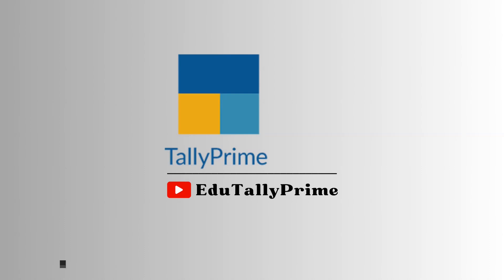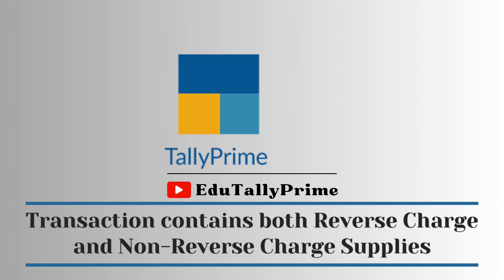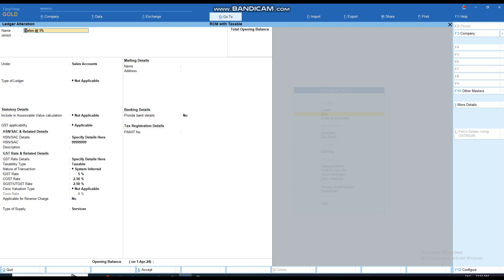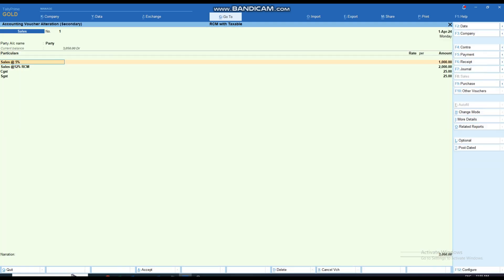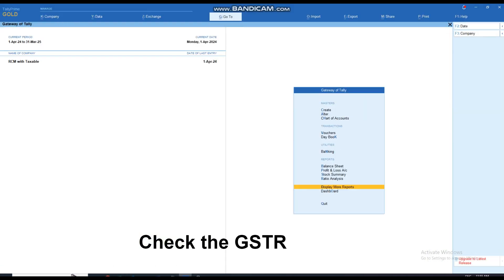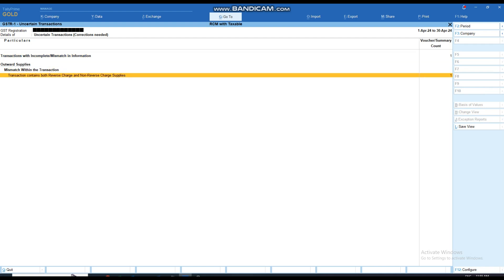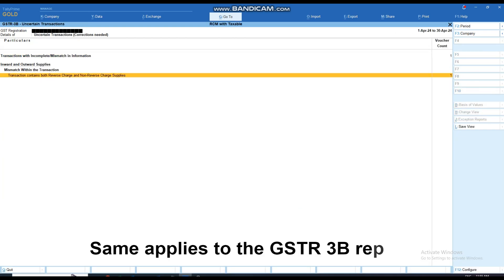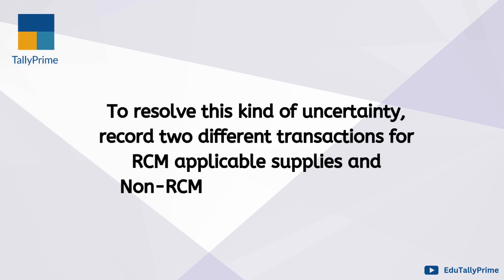How to resolve uncertain "Transaction contains both Reverse Charge and Non-Reverse Charge Supplies".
In this video we will understand why the transactions appear under Uncertain transaction header,
With the reason as "Transaction contains both Reverse Charge and Non-Reverse Charge Supplies".
Also this video helps you to resolve the respective uncertainty.